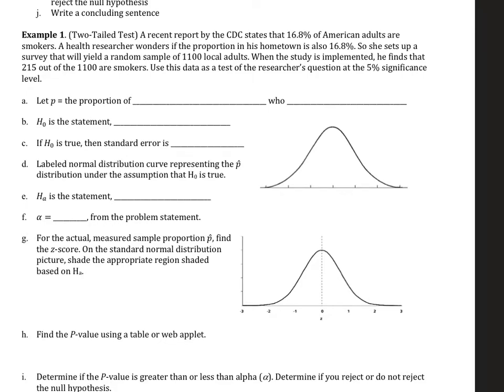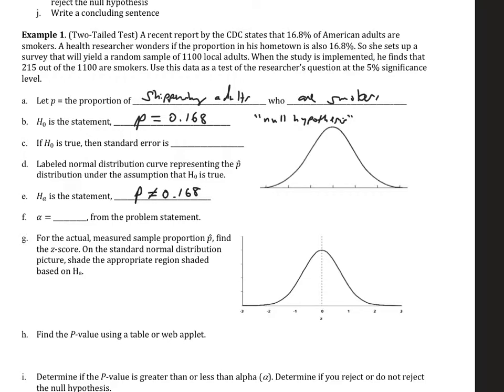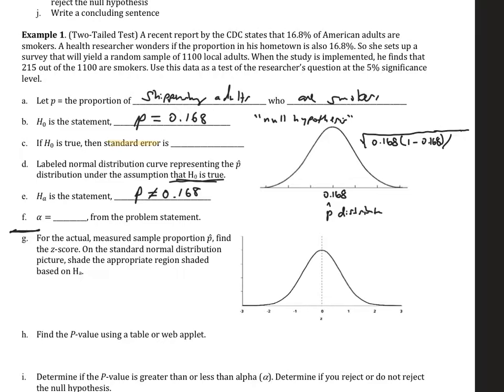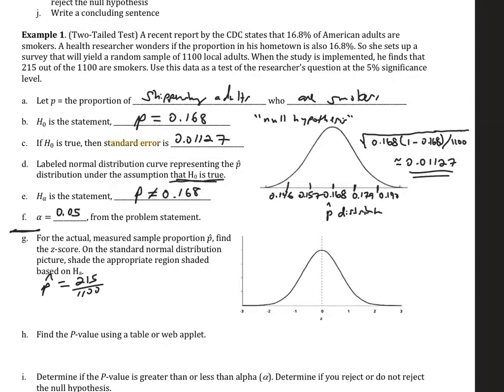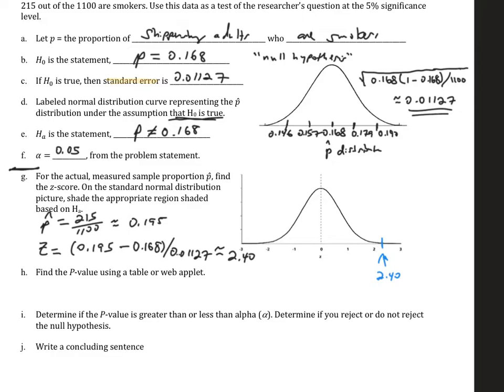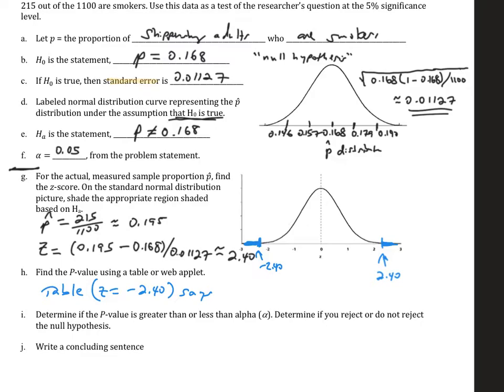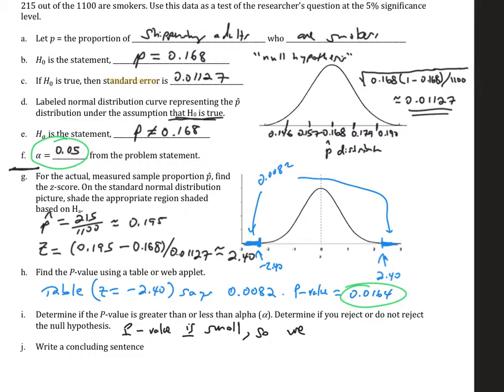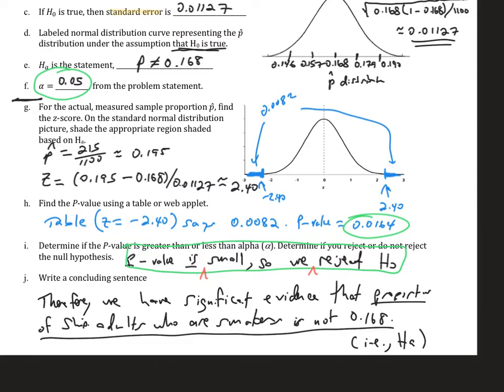Hypothesis Testing - First Example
Test a claim about a population proportion